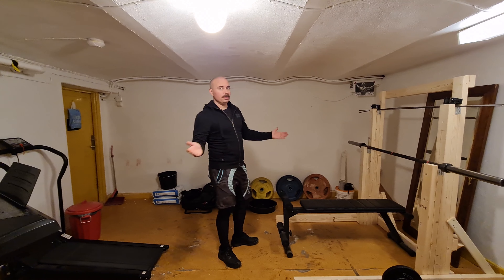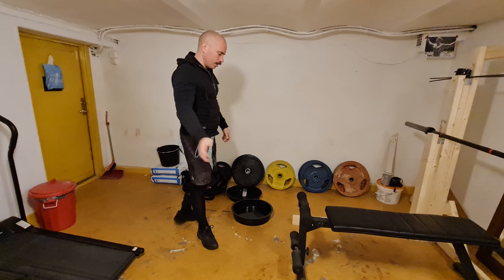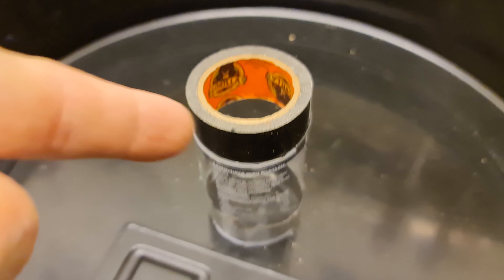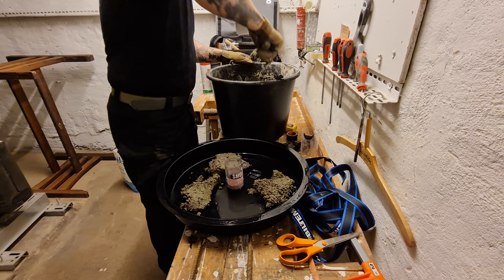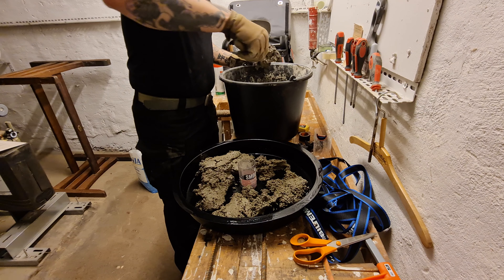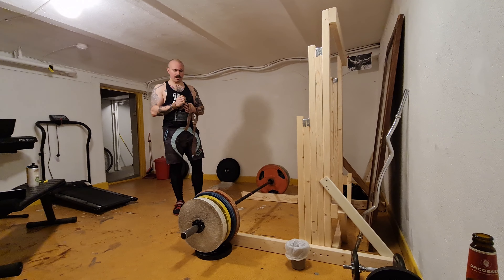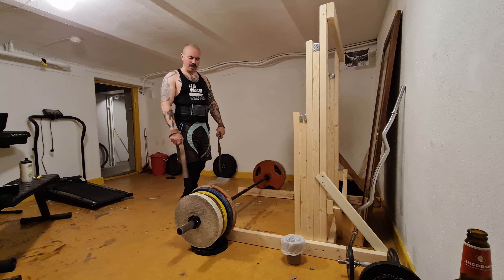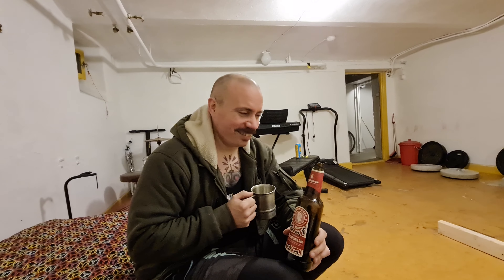The making of the Ukrainian Battle Hardened Lead Barbell Weights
Casting barbell weights
total cost: ? (less than buying by a lot)
fun factor: 100